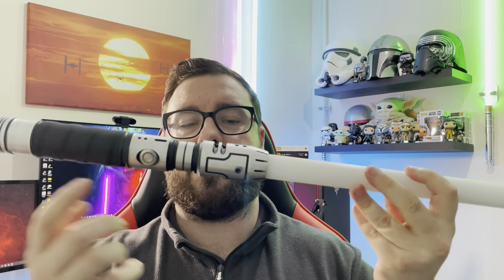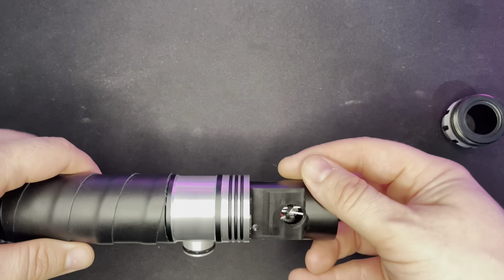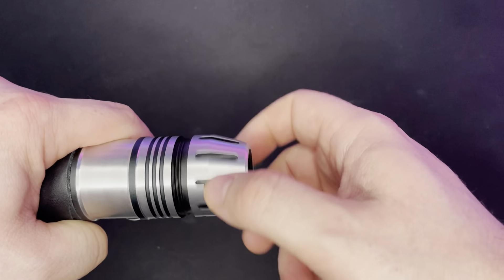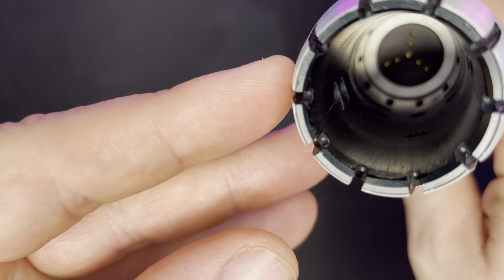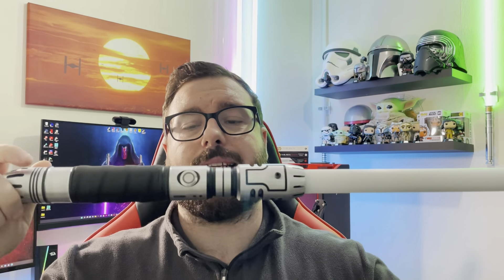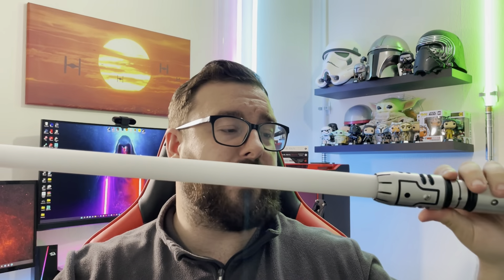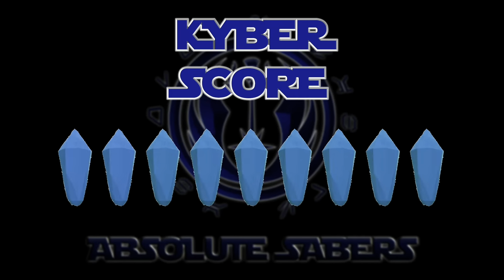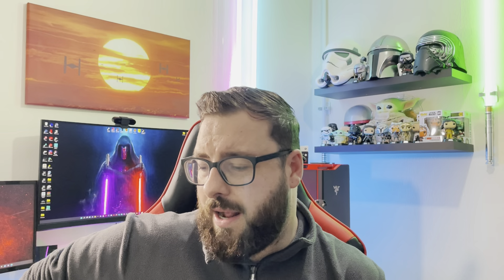BEST QUALITY NEOPIXEL LIGHTSABER MONEY CAN BUY | SABERTRIO VEKTRA REVIEW | CFX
Sabertio, probably renowned as currently the BEST custom lightsaber company on the planet, are in such high demand that it has taken us 6 MONTHS to get our hands on one of these stunning hilts.

After a month of testing, here is our full review. Is the hype real?

Intro saber sounds provided by @Kyberphonic  & @KSithSaberFonts

LINKS

***JOIN THE CLAN***
Absolute Sabers Discord

Darth Phoenix